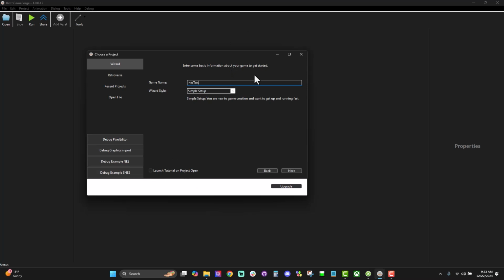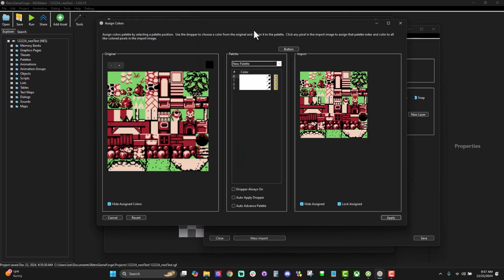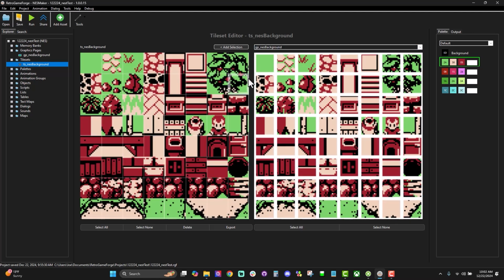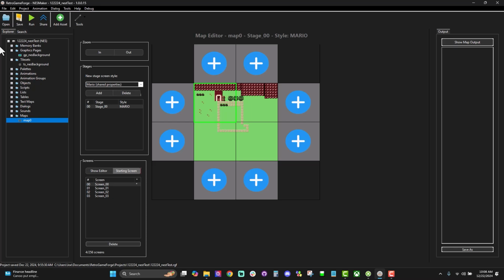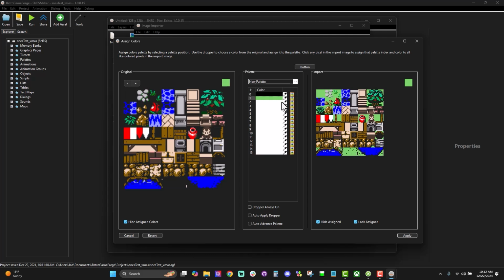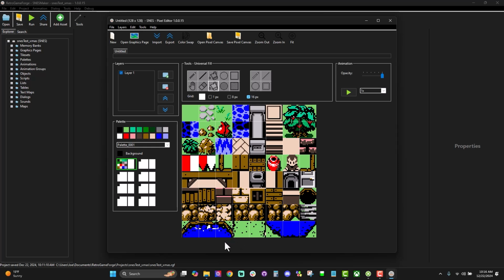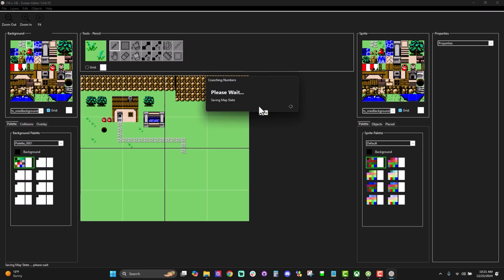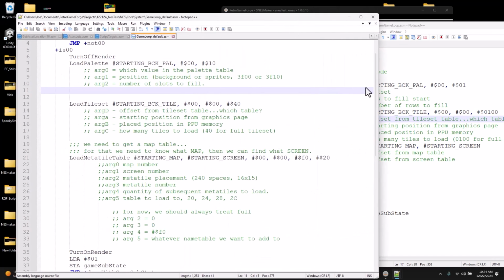RetroGameForge: SNESmaker, NESmaker5, Holiday first look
Happy holidays everyone! Hope that you enjoy this first early glance at the new tools that I've been working on to help in creating NES games and beyond! Obviously, there is SO much more to show! Can't wait for you all to play with it and see what this community ends up creating!

For those that want to get started right now, check out NM4.x